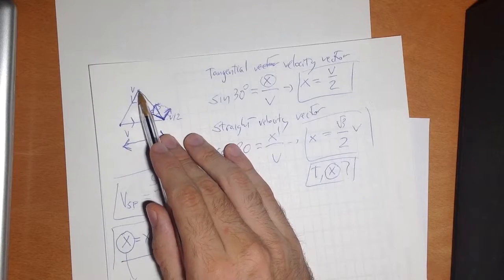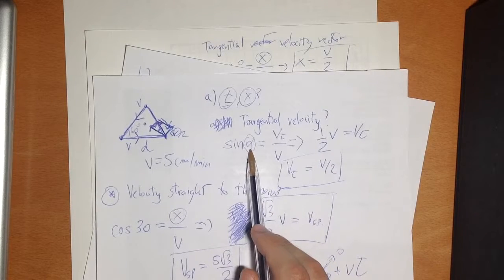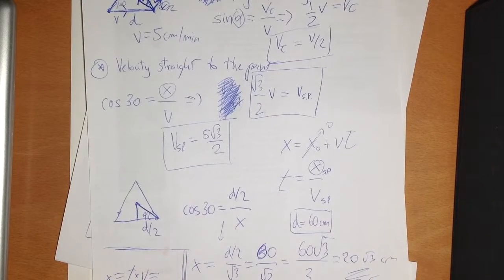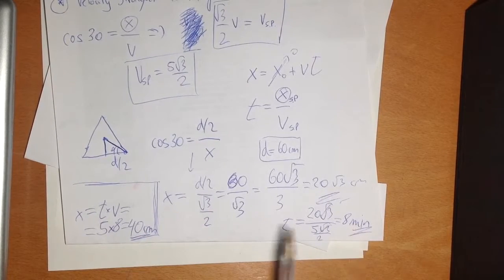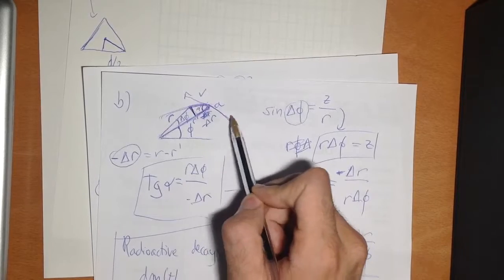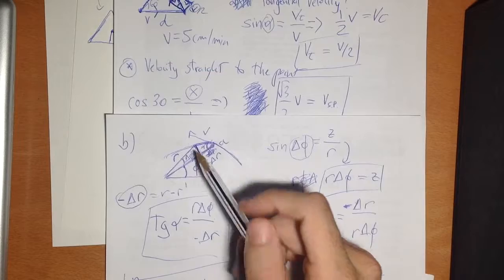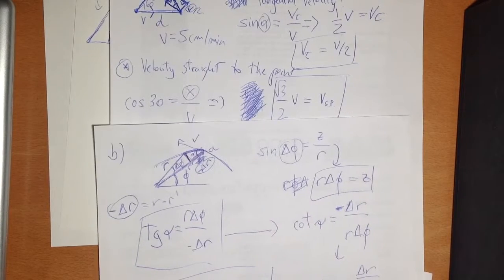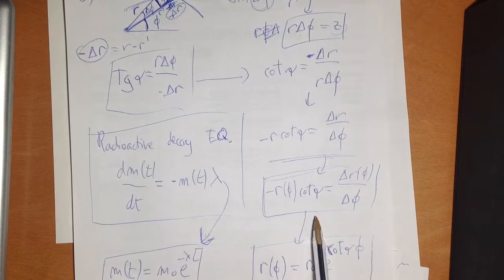Challenging problem! Point particles moving towards each other